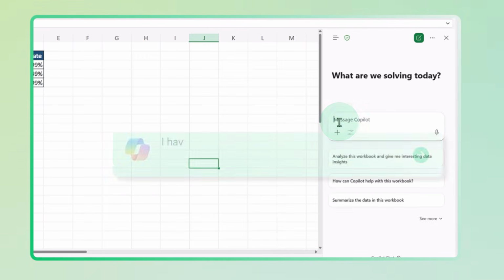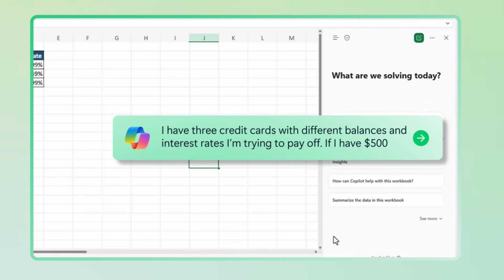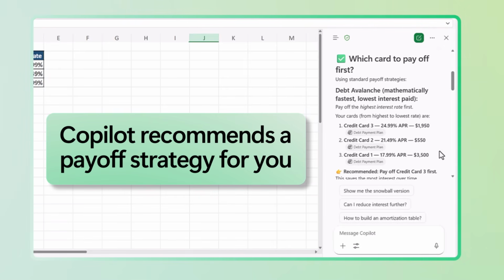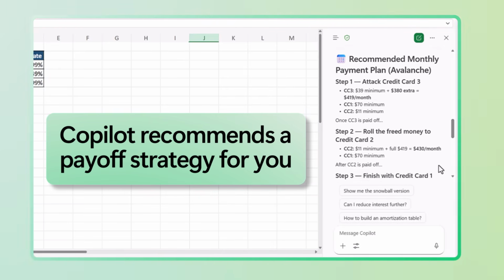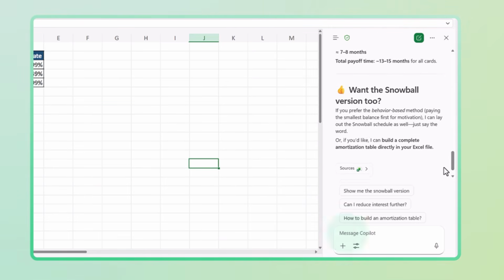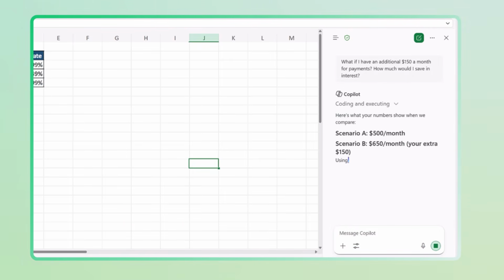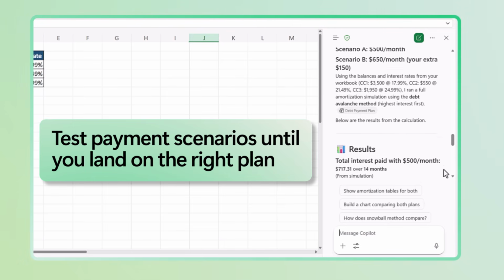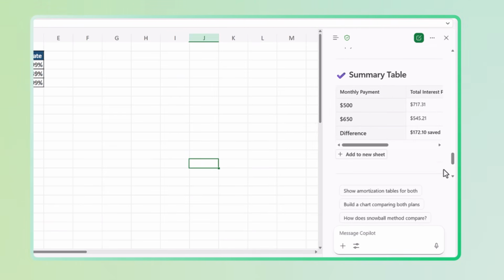Create a Plan to Pay Off Debt Using Excel | Microsoft 365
See how Microsoft 365 Copilot in Excel can help you create a clear, organized plan to pay off debt with confidence.

In this video, you’ll learn how to enter your debt details into Excel and prompt Copilot to generate a payment plan that fits your goals. Watch how Copilot helps you compare different payment plans, making it easier to lower your debt every month. By the end, you’ll have a customizable debt paydown plan you can adjust as your financial situation changes.

📝What You’ll Learn:
• How to input debt details into Excel
• How to access Copilot in Excel
• How to prompt Copilot to create a payment plan to pay off debt
• How to change your financial contributions

Timecodes:
00:04 – Input debt details into Excel
00:12 – Open Copilot in Excel
00:15 – Type in your prompt
00:39 – Change monthly contributions